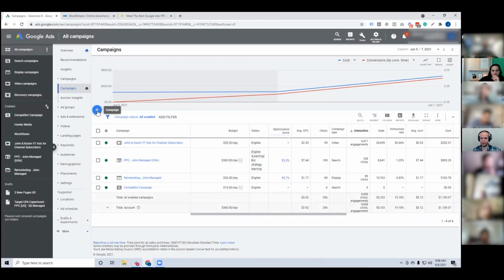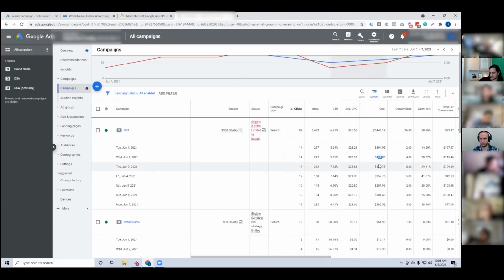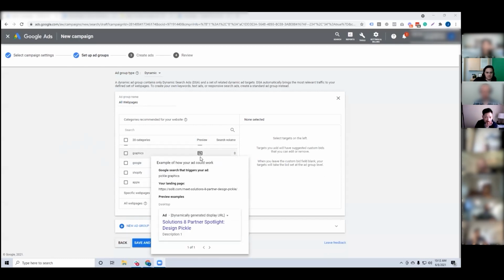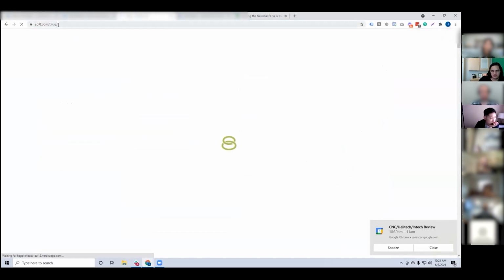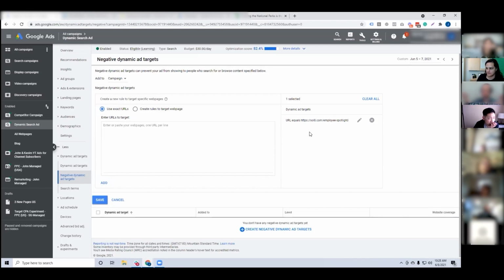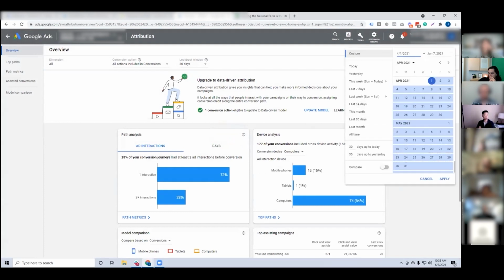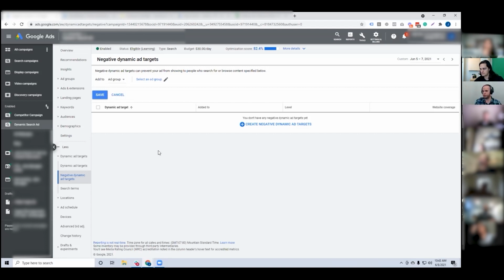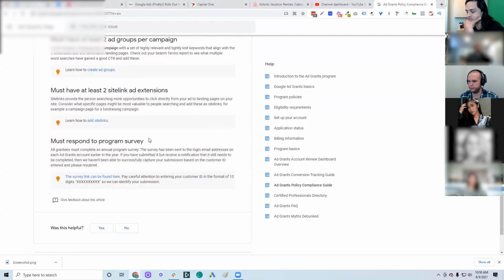4 DSA Campaign - Day6 - google seo